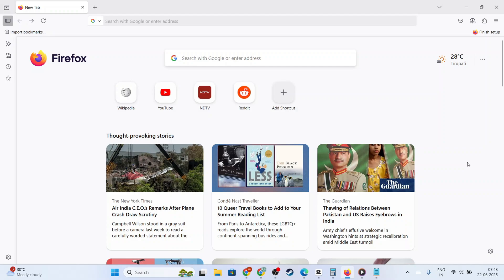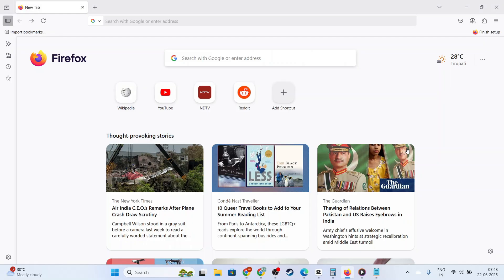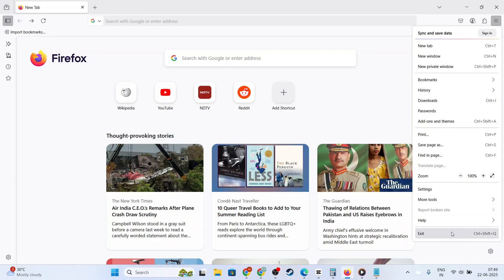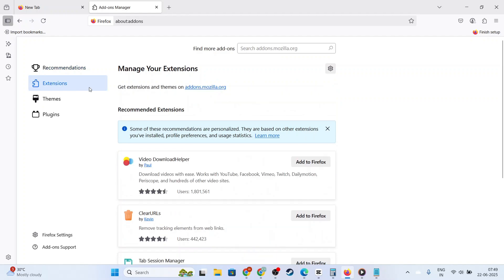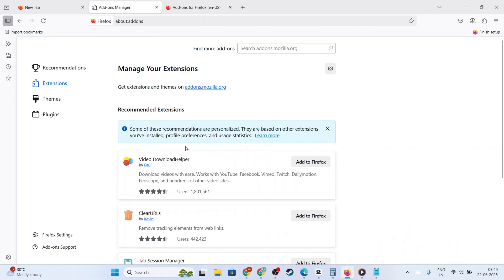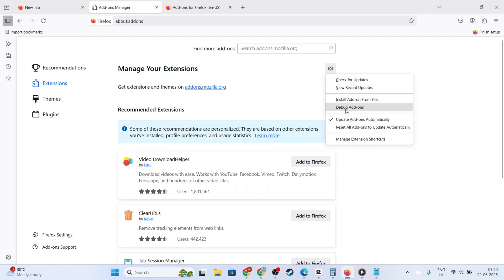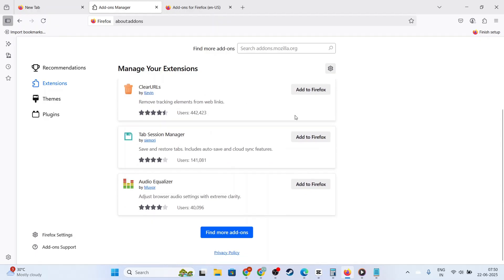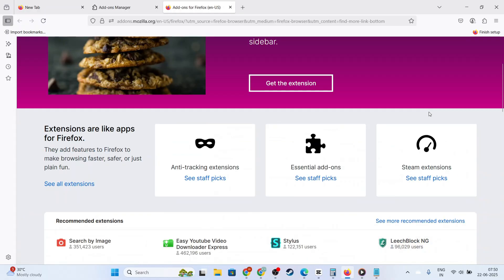How To Disable AdBlock On Firefox 2026 - Full Guide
Learn How To Disable AdBlock On Firefox in this video.

In This Video, We'll Show You 👇
Disable Adblock Firefox
Firefox Adblock Disable
Adblock Firefox
Firefox Adblock
How To Turn Off Adblock Firefox
Turn Off Adblock Firefox
Firefox Turn Off Adblock
Adblocker Firefox
Disable Ad Blocker Firefox
Firefox Disable Ad Blocker
How To Disable Adblock
Disable Adblock
Adblock Disable
How To Remove Adblock Firefox
Remove Adblock Firefox
Firefox Remove Adblock
Adblock Removal Firefox
Firefox Adblock Removal
Adblock Not Working Firefox